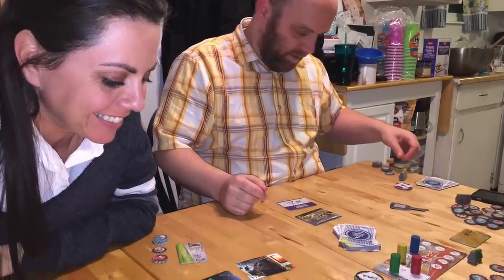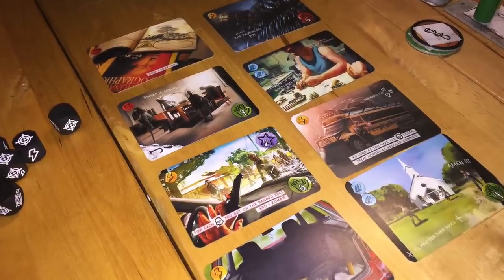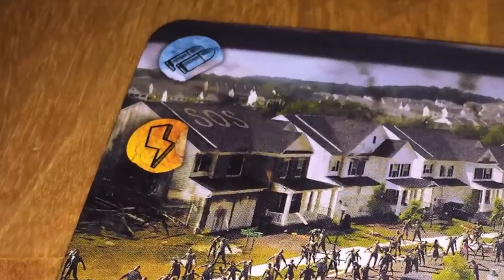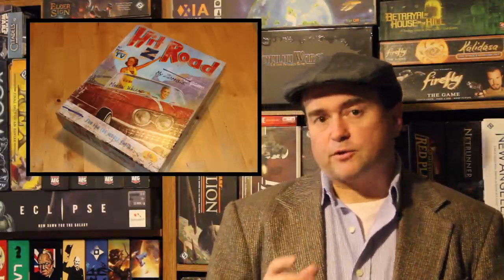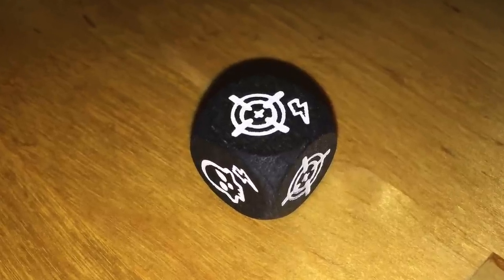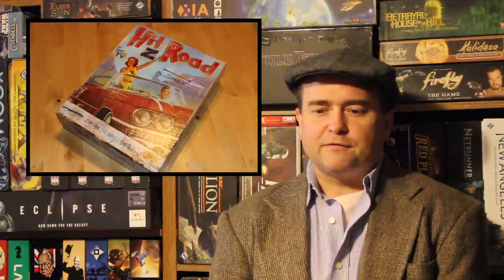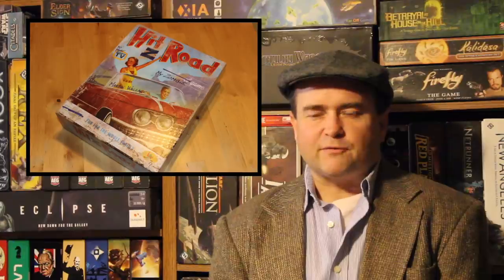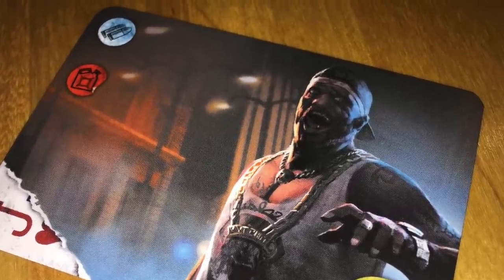TDG: Hit Z Road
Hey folks, let's go on a road trip! Let's pack lunch, some extra clothes, zombie repellant, and. WHAAA? That's right, this new Euro/Ameritrash hybrid from Asmodee and Space Cowboys is a zombie adventure through the heart of America. We'll leave the light on for you.